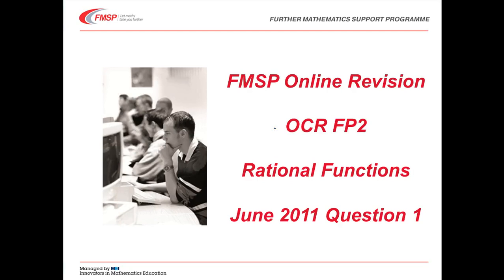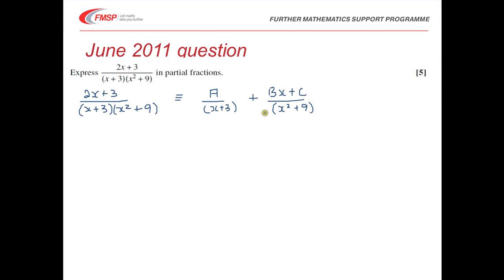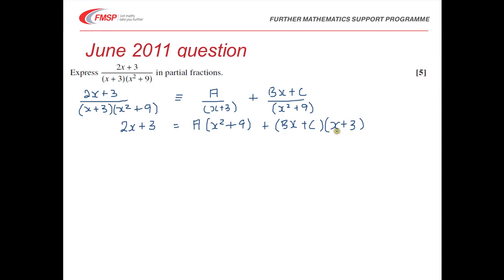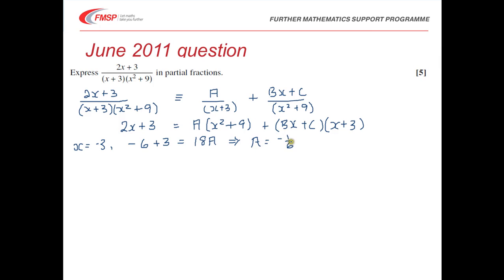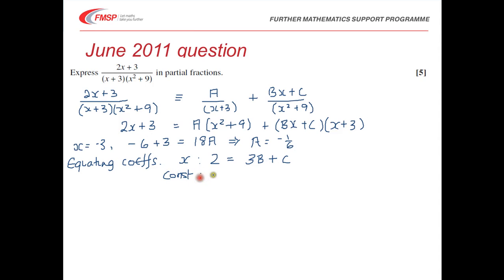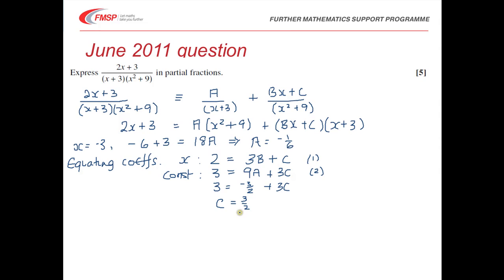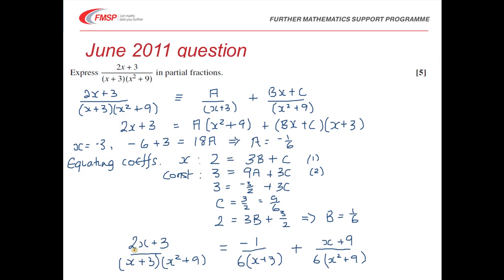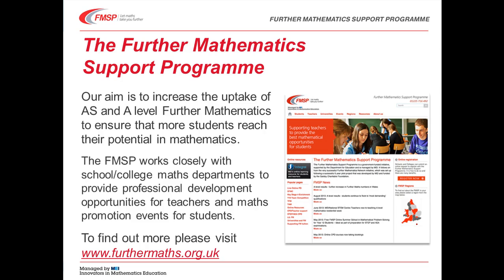FMSP Revision: OCR FP2 June 2011 Qu 1 - Rational functions